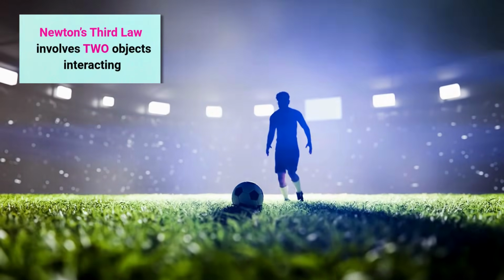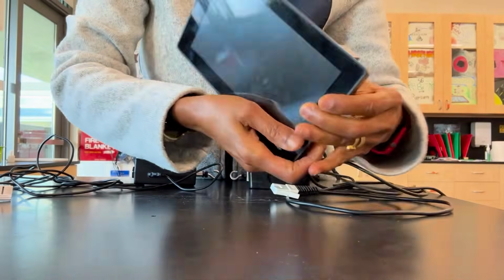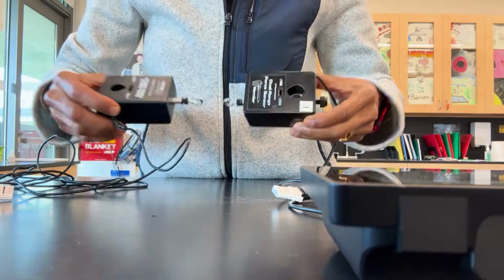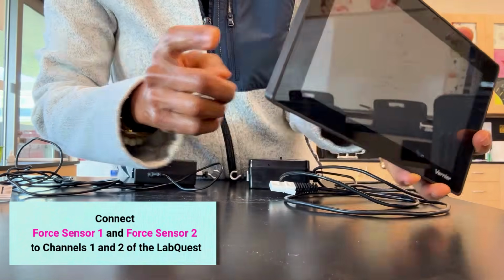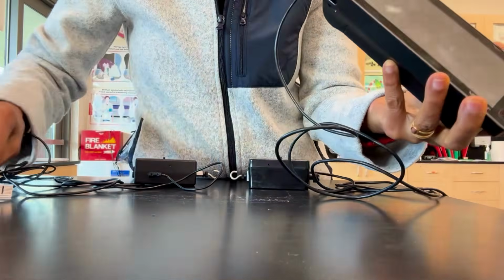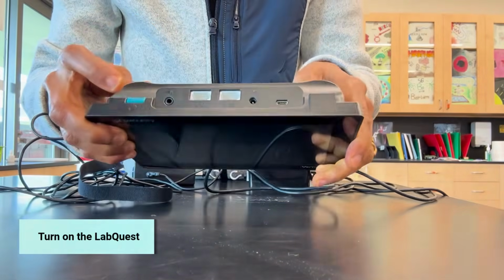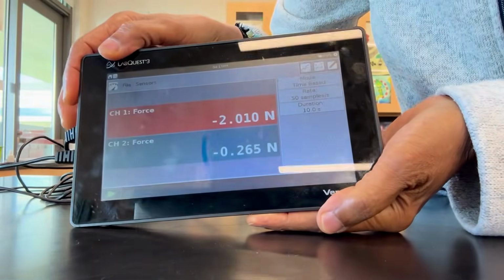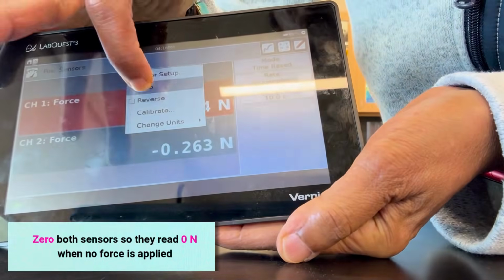Newton’s Third Law Experiment: Equal & Opposite Forces in Action!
Ever wondered what “For every action, there is an equal and opposite reaction” really means? 🌍

 In this hands-on physics experiment, we demonstrate Newton’s Third Law of Motion using a Vernier LabQuest, two Force Sensors, and a rubber band — a simple yet powerful setup to visualize equal and opposite forces in real time!

Explore Newton's Third Law of Motion with clear demonstrations. See how balanced and unbalanced **forces** affect movement, making **physics** easy to grasp. This **science** video shows **action and reaction forces** at play, demystifying **newton's laws of motion** for everyone, including **physics for kids**, and offering a **science explained**!

👩‍🔬 What You’ll Learn in This Video:
 ✅ The difference between Newton’s First, Second, and Third Laws of Motion
 ✅ How two objects interact through equal and opposite forces
 ✅ How to use the Vernier LabQuest and Force Sensors for data collection
 ✅ How to interpret force vs. time graphs in physics experiments